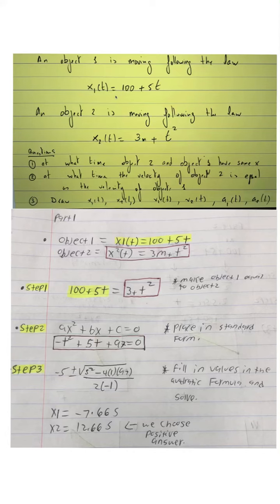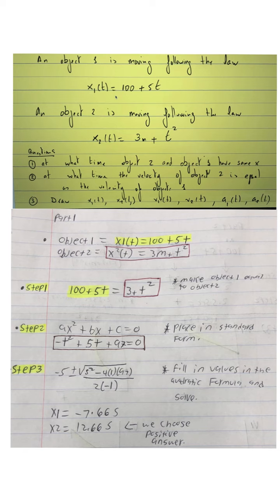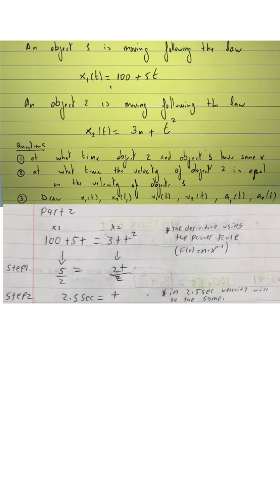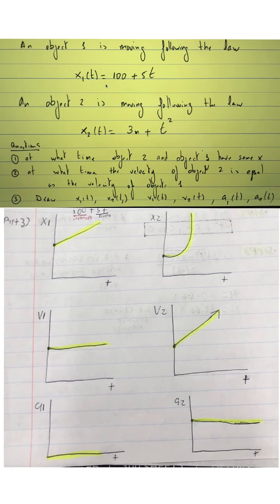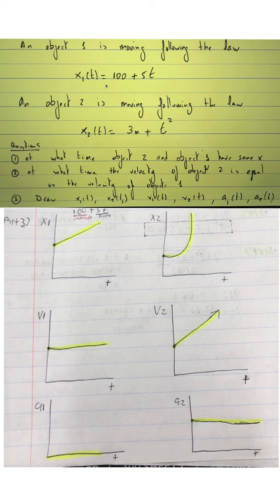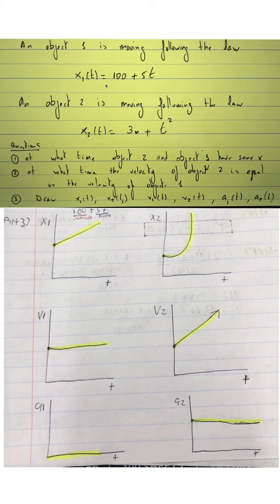Test 1 question 1 explanation